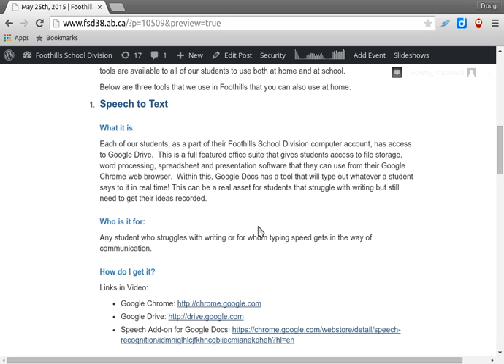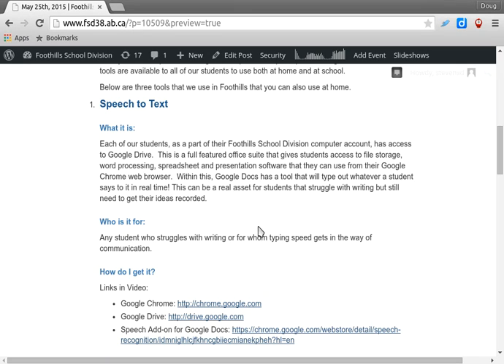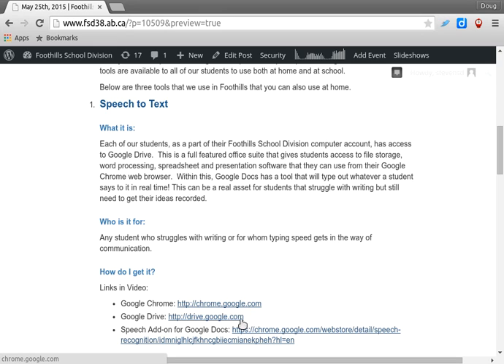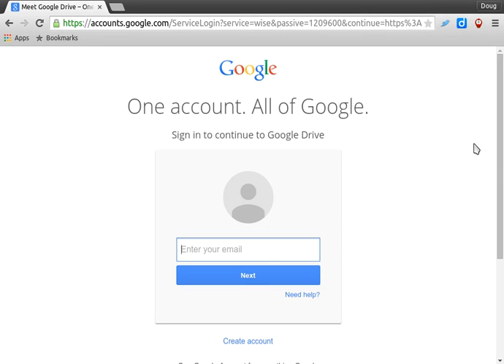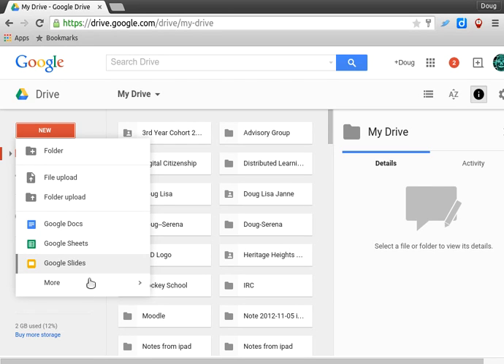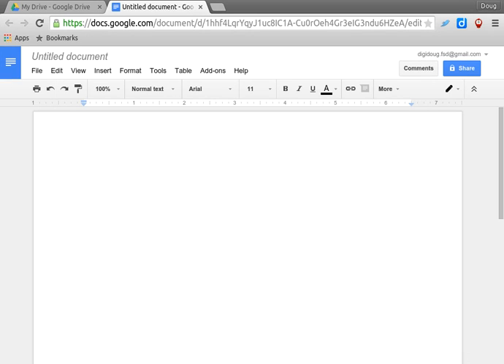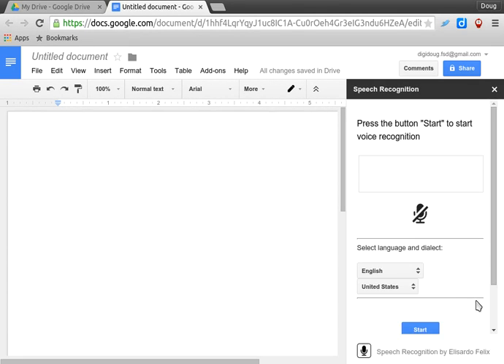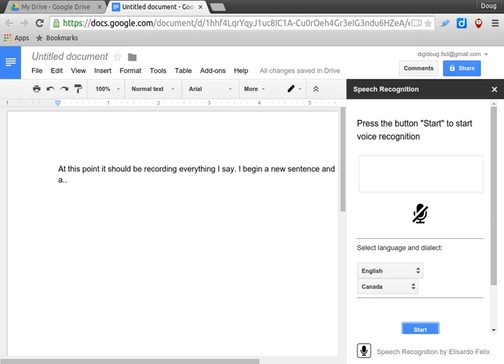Speech to Text